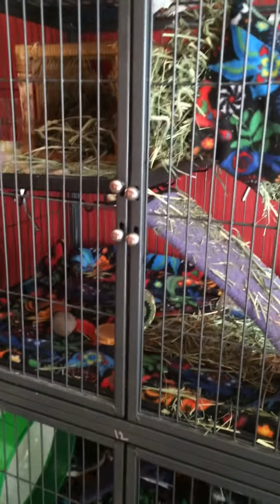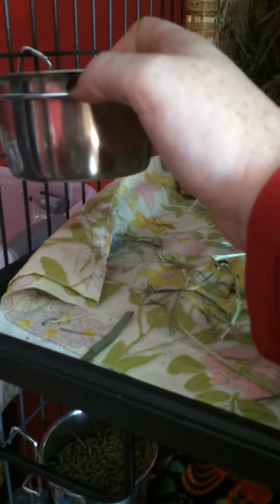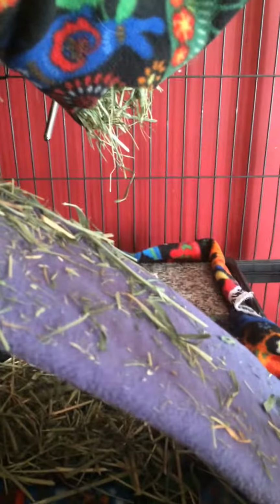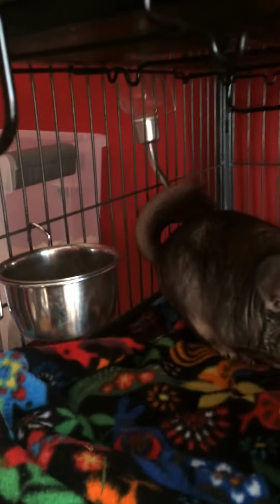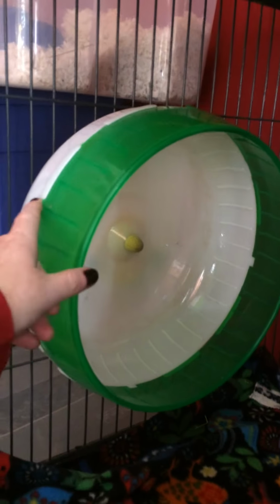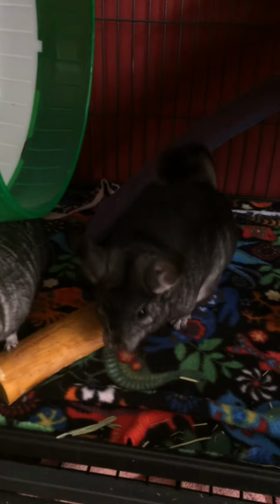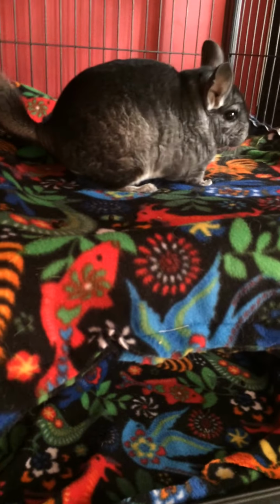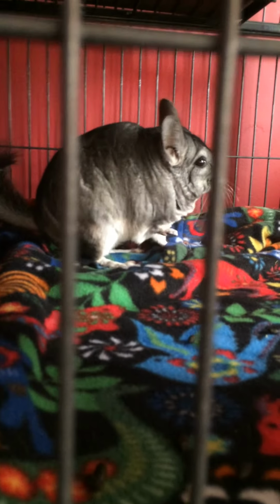Chinchilla Ferret Nation 182 cage tour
***please don't get the wheel I have in here.  I'm replacing it as I explain in the video***. This is a brief cage tour of my chins', Leopold and Napoleon, Ferret Nation Model 182 cage.  My chins are a bonded pair.  I do not recommend housing multiple chinchillas together unless the pair has a well established bond.